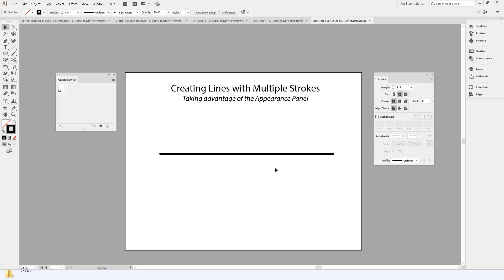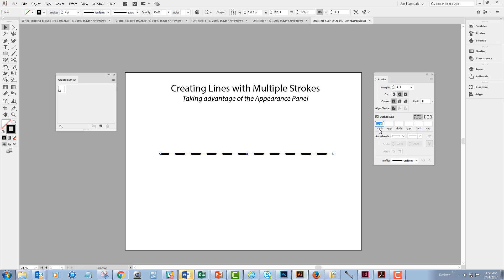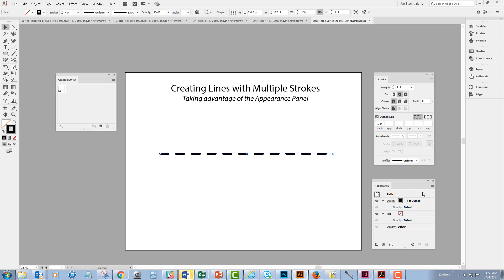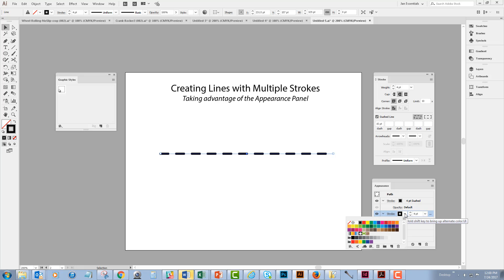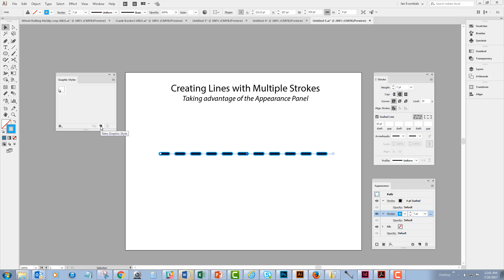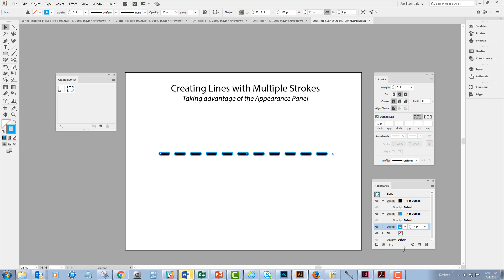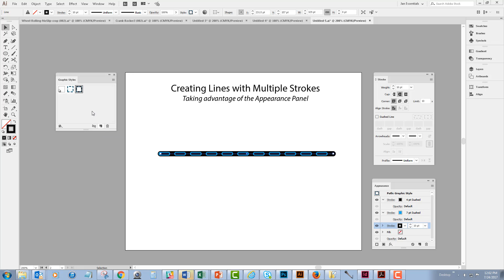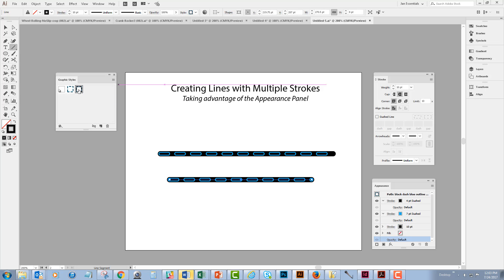Illustrator: Creating multiple stroke Graphic Styles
Use the Appearance panel in Illustrator to create Graphic Styles that have multiple strokes.